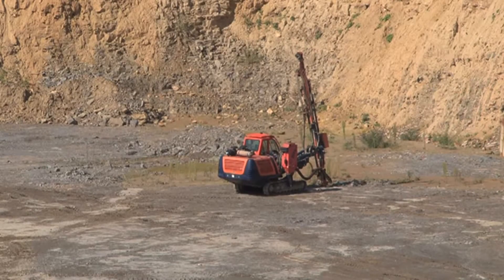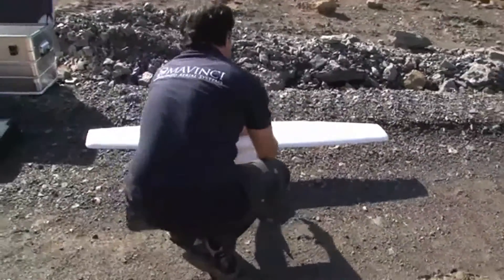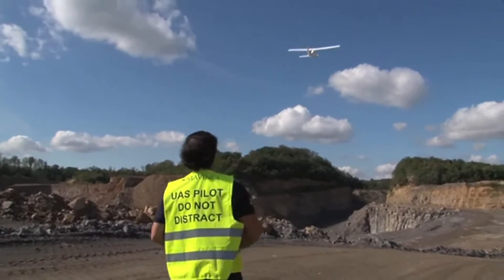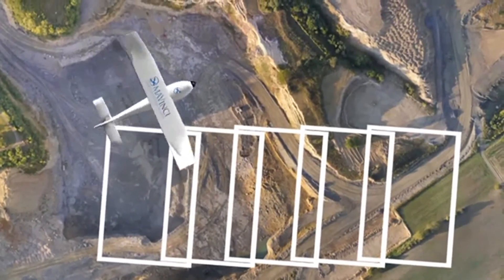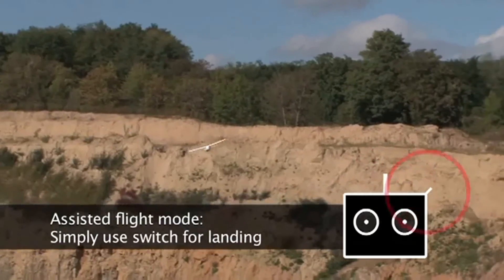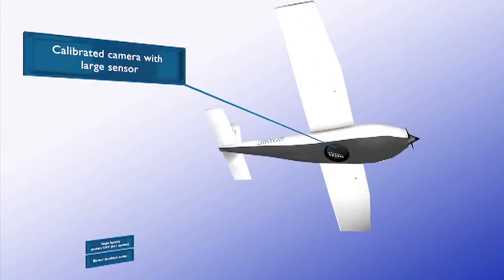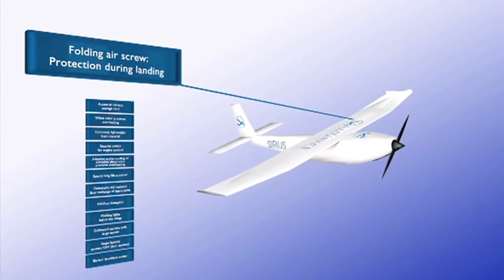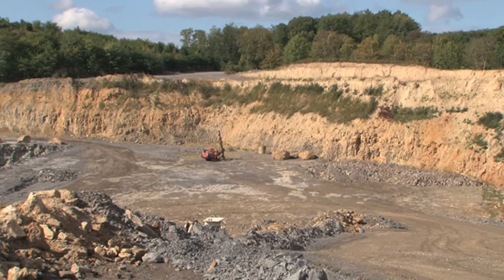Sistema completo Ortofoto: Topografía MAVinci/Topcon SIRIUS UAS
1. Trabaja en zonas montañosas:
Plan de vuelo puede adaptarse automáticamente a un modelo de elevación.

2. Cubra las áreas que requieren más de un vuelo:
Ahorra hasta un 30% el tiempo de vuelo para misiones de UAS grandes: El Plan de Vuelo se divide automáticamente y vuelve a unirse para su procesamiento posterior.

3. Lanzamiento manual:
El UAV se lanza directamente a mano.

4. Zonas donde es imposible el aterrizaje automático:
Si los obstáculos o el tamaño de la zona de aterrizaje es pequeño el operador puede aterrizar con el piloto automático asistido. El UAV es estabilizado por el piloto automático y controlado manualmente por comandos simples.

5. Vuela con un viento fuerte:
La UAS está en pleno funcionamiento con vientos de hasta 50 km / h con ráfagas de hasta 65 km / h.

6. Temperaturas:
Haga funcionar el sistema durante temperaturas exteriores altas o bajas de -20 ° C a +45 ° C.

7. Lluvia:
Utilice la UAS, incluso bajo la lluvia.

8. Cámara:
Nuestra cámara de alta calidad y excepcional rendimiento en condiciones de poca luz.

9. Seguridad:
Debido a nuestros altos estándares de seguridad a nuestros UAS por ejemplo, se han obtenido permisos de vuelo en Alemania, España y muchos otros países.